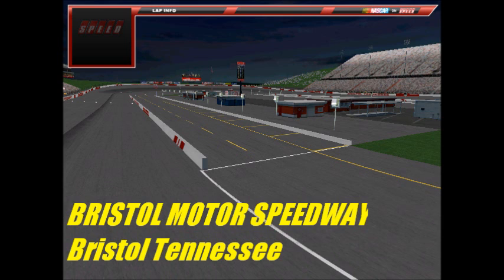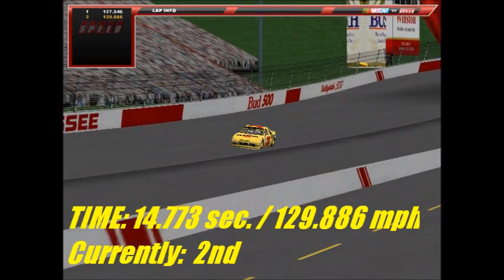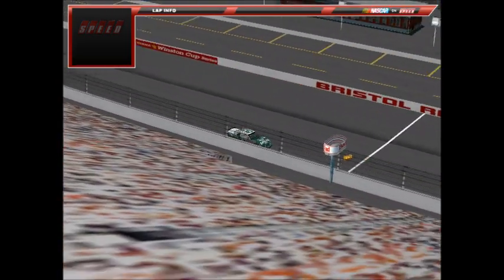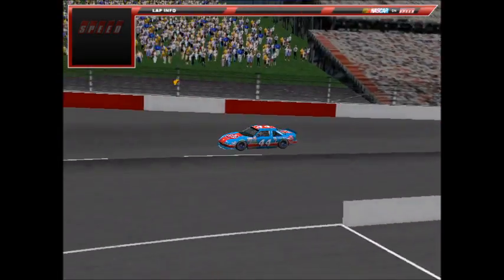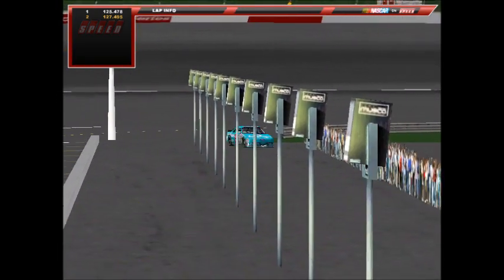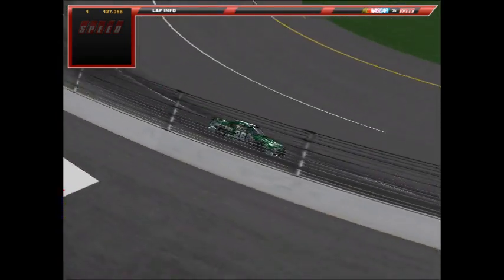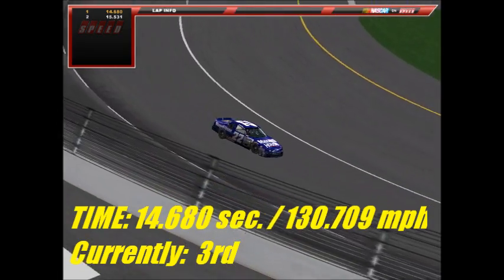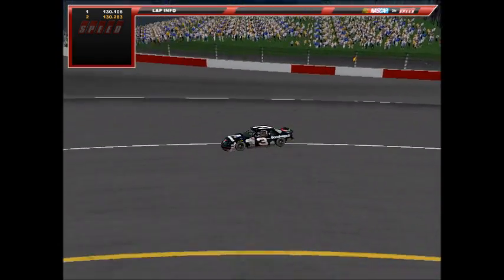NNSCRA Castrol GTX Cup Series Season 21 Busch 500 Qualifying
This is just an experiment I did, lemme know if you wanna see more, or just stick to the races.